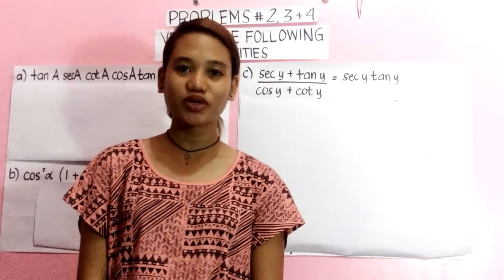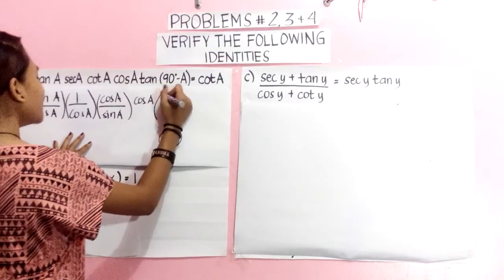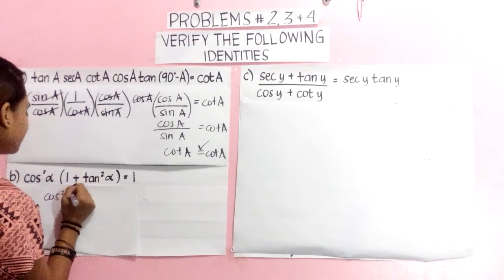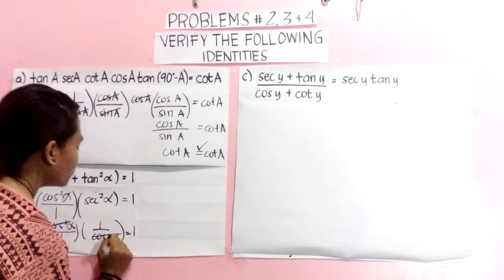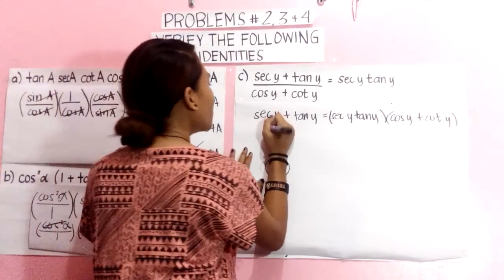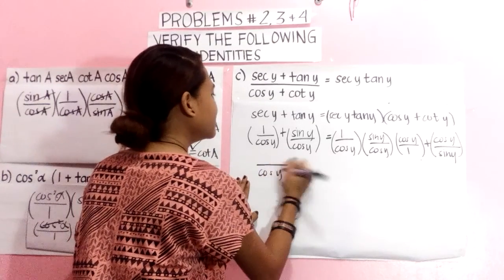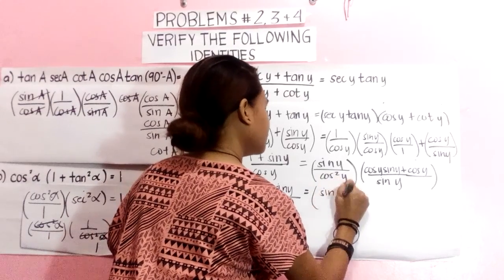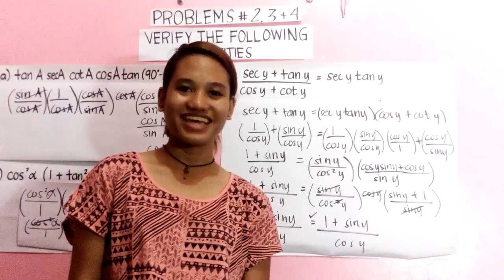Problem Solving #2, #3, #4 | Trigonometry: Verifying Identities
A Project Video for our Trigonometry Class (Math 13 C)